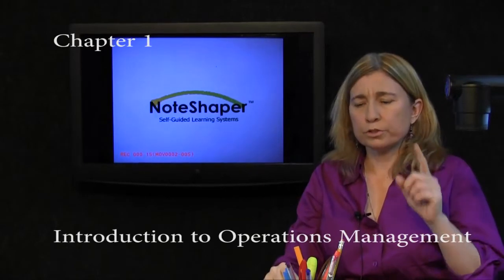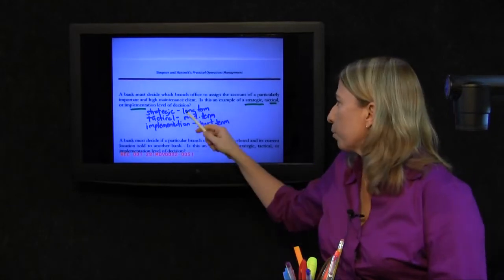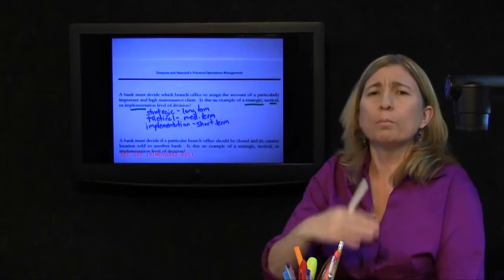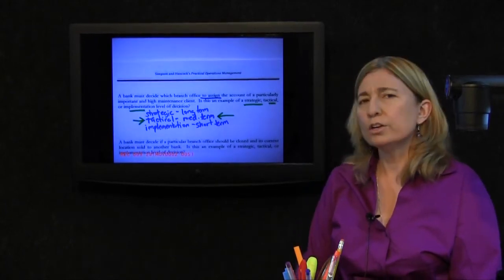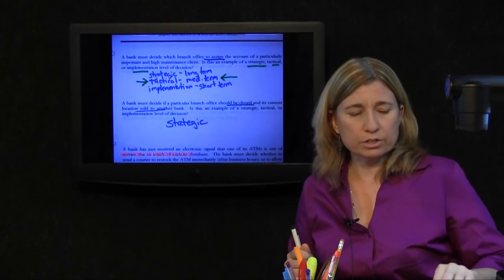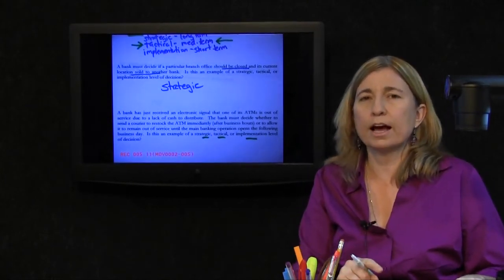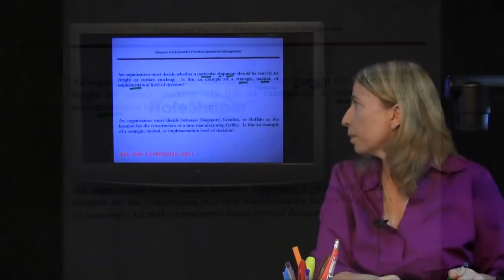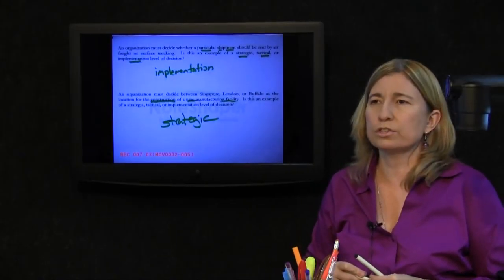Practical Operations Management, Ch1, Introduction, Quick Start #13 to #17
Download the Note Frame from noteshaper.com Practical Operations Management 2nd Edition, Chapter 1, Introductions to Operations Management, Quick Start #13 to #17.